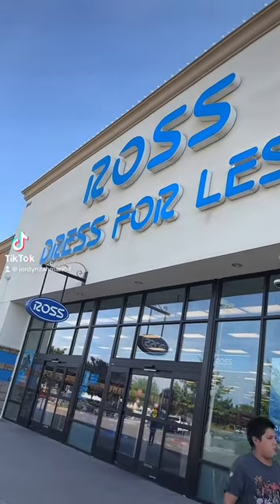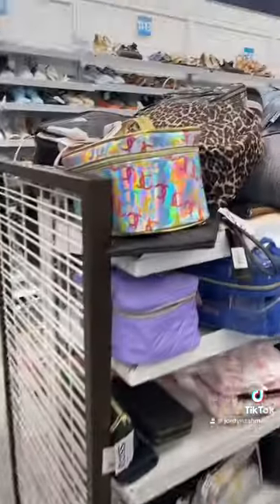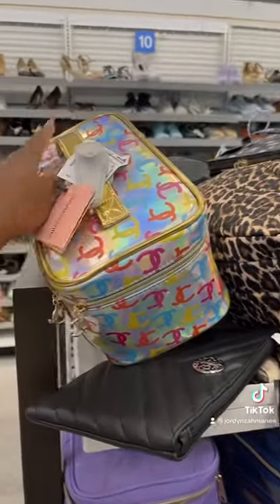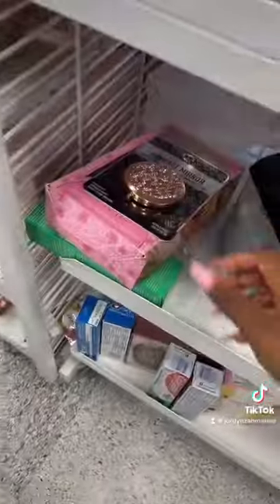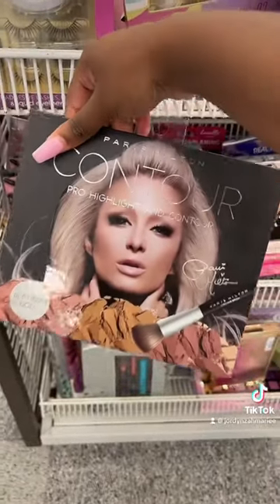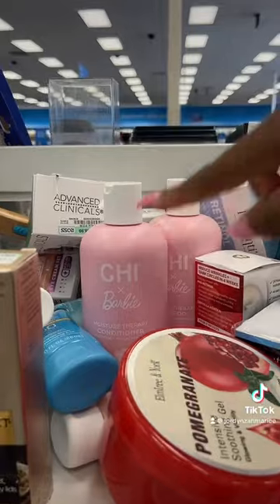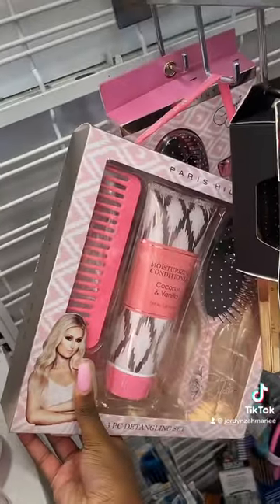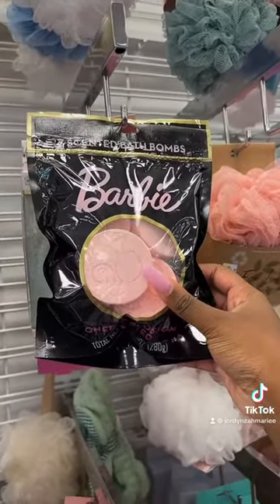Come shopping with me at Ross!! 🩷💖| JordynZahmarie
🎀  𝐹𝒜𝒬  🎀

How old am I: 16
Birthday: February 6th
What I use to film: IPhone 13
Editing: Inshot, Capcut, Imovie